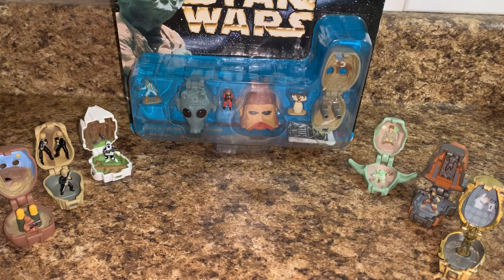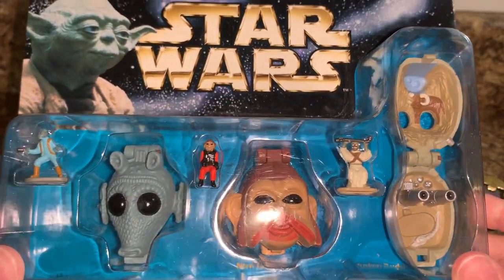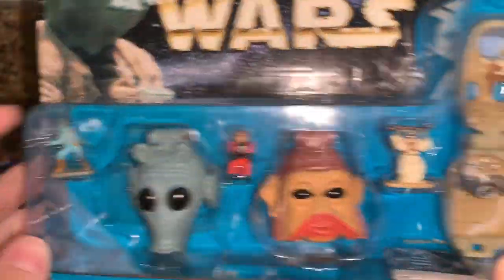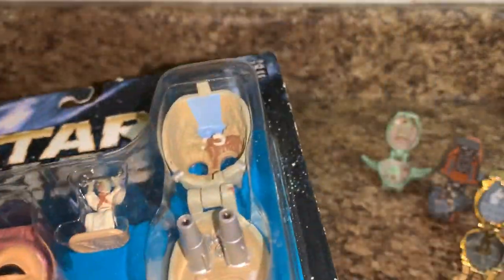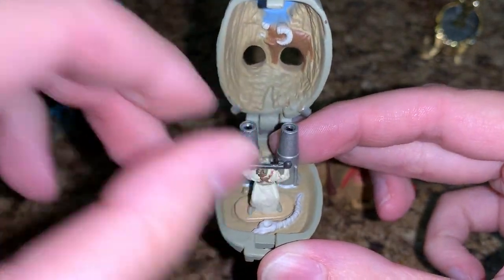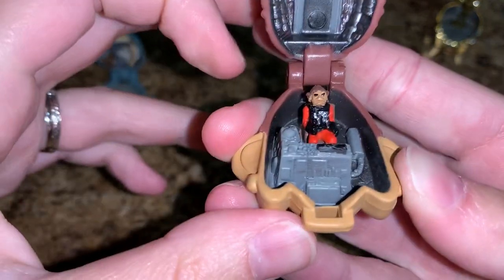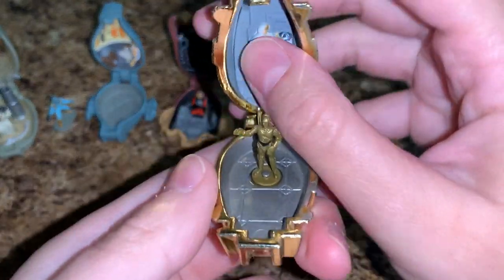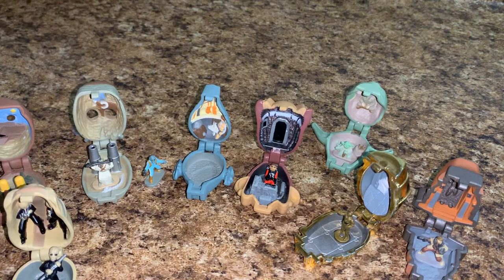Galoob Star Wars Micro Machines Mini-Head Playsets Series 2 Review + Collection